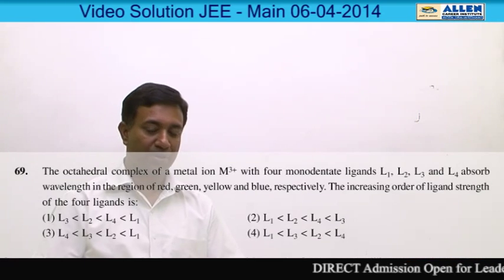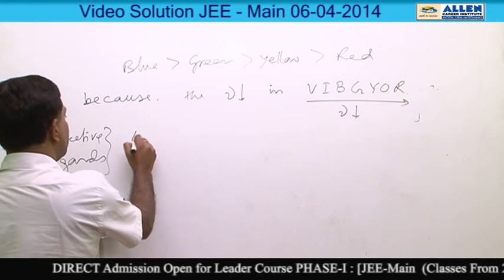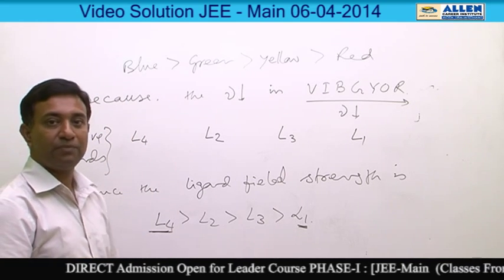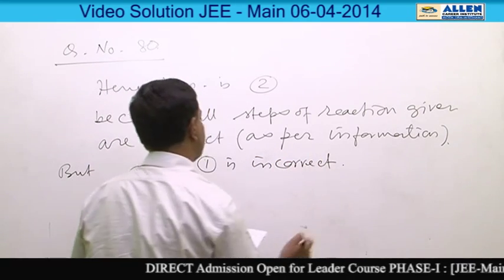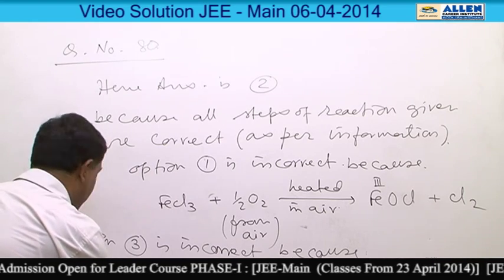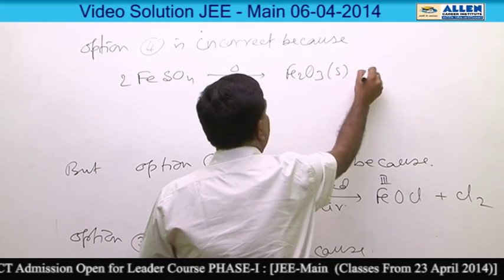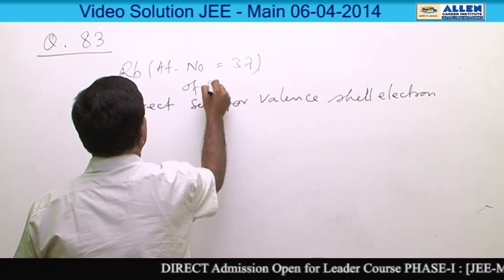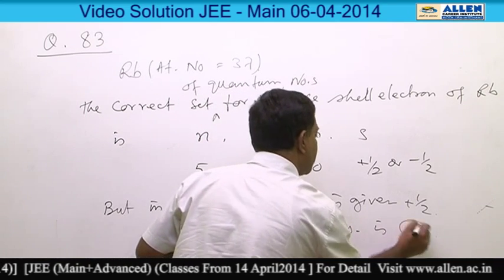JEE Main 2014 Solutions - Chemistry Q 69, 80, 83 by ALLEN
Subject: Chemistry
Question nos. Q 69, 80, 83